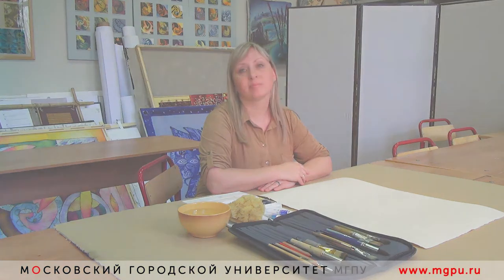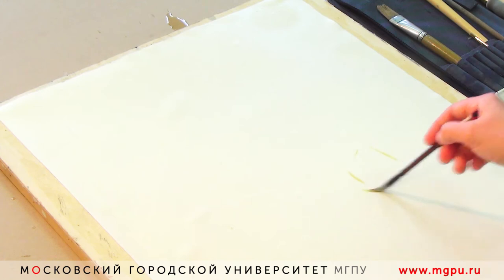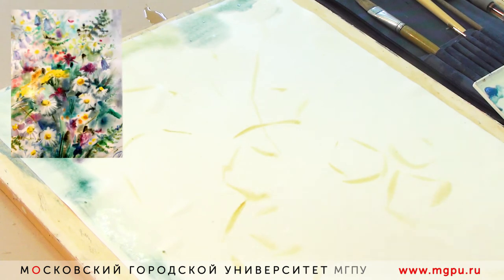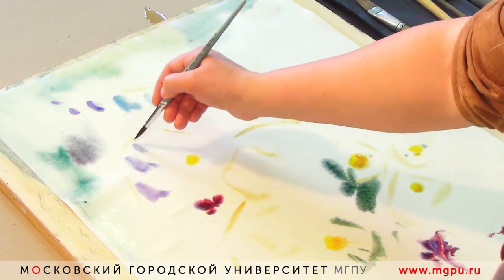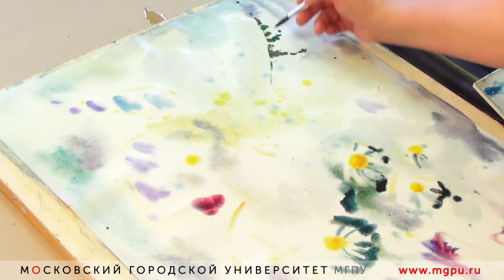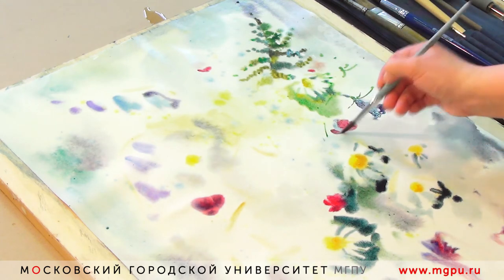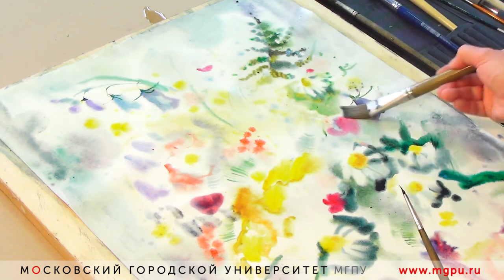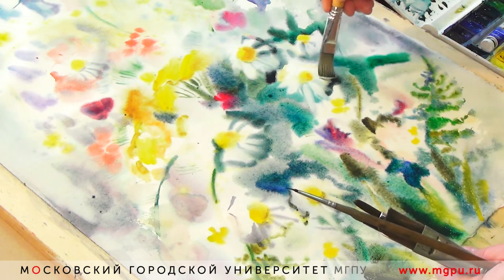Цветы a la prima / Школа художника для детей и взрослых — МГПУ